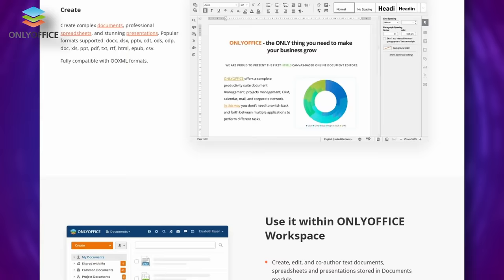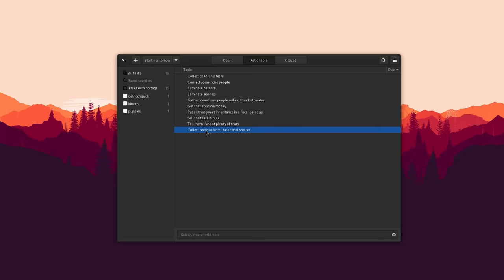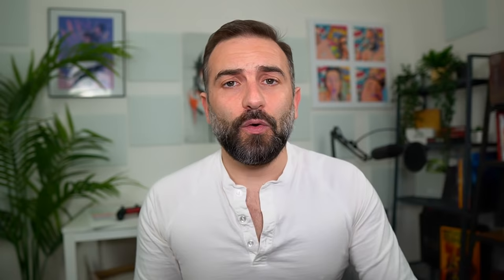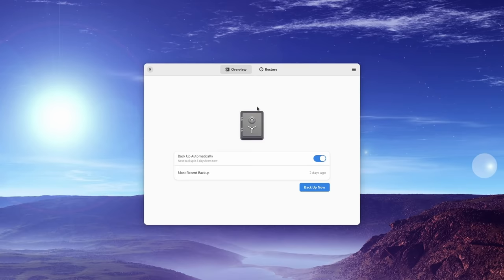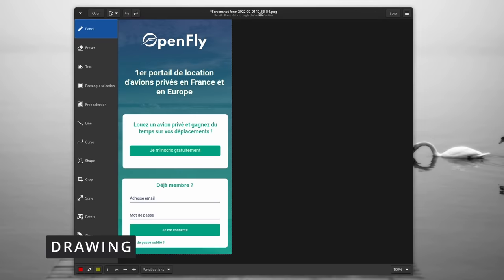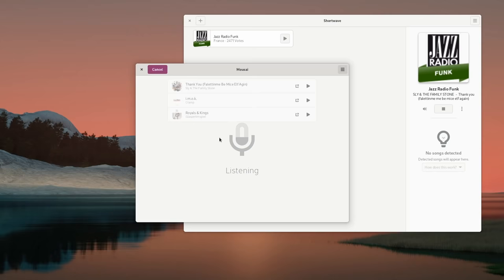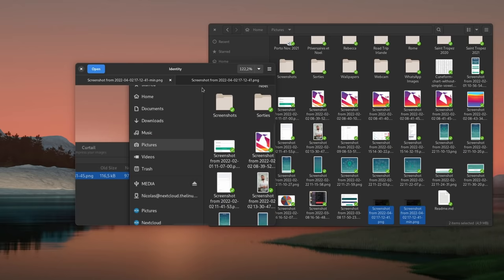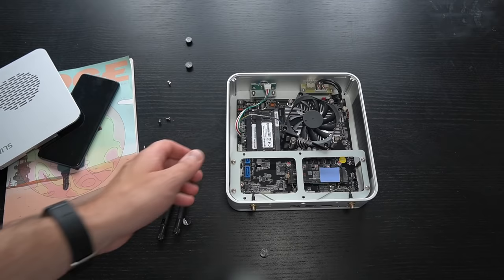15 AWESOME Linux apps for GNOME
00:00 Intro
00:23 Sponsor: The best Open Source Office Suite
01:17 Getting Things GNOME - Todos
02:59 Shortwave - WebRadio
04:06 Fragments - Torrents
05:14 Cozy - Audiobooks
06:12 Deja Dup - Backups
07:13 Boxes - Virtual Machines
08:04 Drawing - Paint for Linux
09:01 Pitivi - iMovie for Linux
09:55 Mousai - Shazam for Linux
10:31 Text Pieces - Text Manipulation
11:06 Font Downloader
11:35 Curtail - Image Compression
11:54 Identity - File comparison
12:16 Blanket - Sound Ambiance
12:43 Metadata Cleaner
13:31 Sponsor: Get a Linux laptop or Desktop
14:06 Support the Channel

Let's begin with Getting Things GNOME, a productivity app to enter all your todo lists and make sure you actually do something. It lets you create tasks, of course, with start dates, and due dates, as well as tags, that you can create on the fly by preceding any word with the @ symbol.

Shortwave is a handy app that lets you browse webradios, and listen to any music genre you want, for free. It shows you the top voted stations first, as well as trending radio stations, but of course you can search for anything you might want, whether it's a genre or a station name.

If you like books, but reading makes you sleepy, maybe you have some audiobooks lying around? In that case, Cozy is going to be amazing for you. Just point it to the directory where you store them, and it will auto detect them, or you can simply drag and drop files. Cozy will auto detect the metadata for each book, and add some nice cover art. You can filter books by recently listened to, by author, or by the person reading the book, or search through your library.

Fragments is a torrent client. It lets you download these nifty little files using that wonderful peer to peer network.

For Backups, we have Deja Dup. It's made to backup your home user directory, not your whole system, but it's still pretty important to have backups of all your personal files.

GNOME Boxes lets you run virtual machines. Not only does it let you create a VM from the ISOs you already have in your downloads folder, but it also lets you download some ISOs directly from the app, or select one yourself.

Sometimes you just need a very basic app for drawing a few thins on top of a screenshot, or create a pixel art masterpiece. Drawing does just that. It's basically Microsoft Pain, but for Linux.

If you want to start your own videos, but don't want to use something super complex, Pitivi should be right up your alley.

Mousai is basically Shazam for your Linux desktop.

If you have to interact with text a lot, Text pieces might come in handy.

If you're a graphic designer, or you just like fancy fonts, Font Downloader will be a cool program to add to your applications grid.

You might want to compress images, and for that, Curtail is perfect.

If you want to check how much that compression process has affected your picture, you can use Identity.

If you prefer working with a bit of noise, but music distracts you too much, Blanket might have a solution. it lets you select a few "white noises" like rain, storms, wind, waves, or birds, and tune each one of them to get the ambiance you want to work or relax.

Let's finish this with metadata cleaner, a super handy tool to let you remove any metadata from any file type you have.